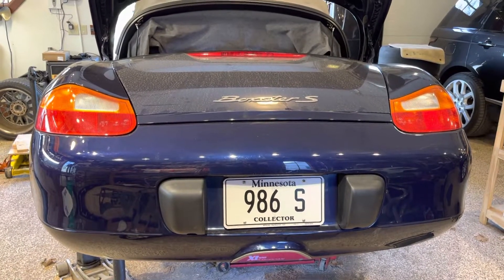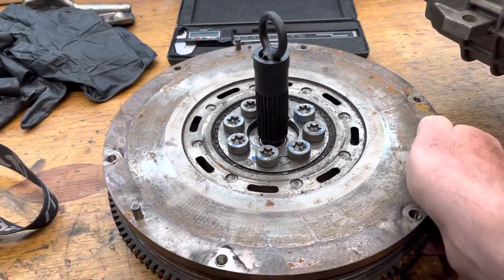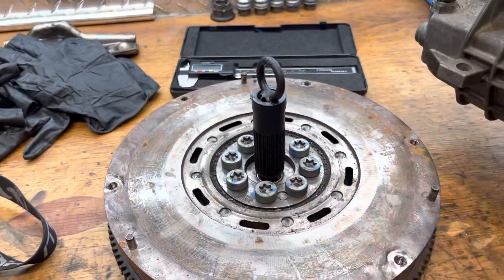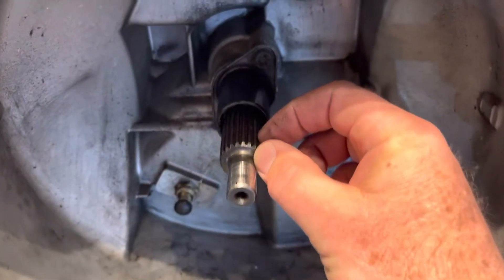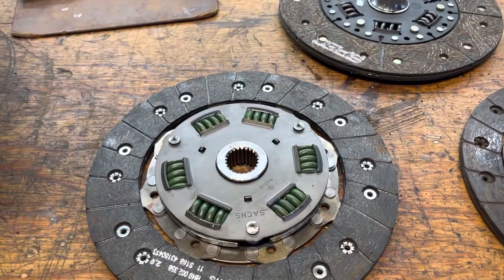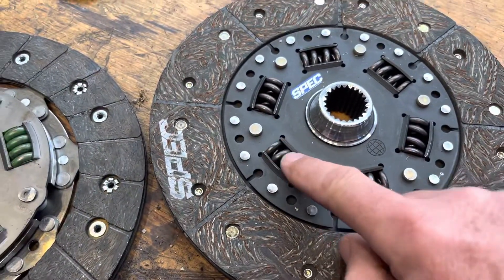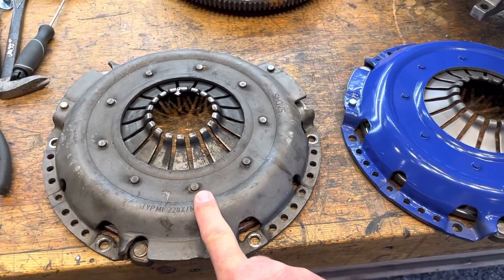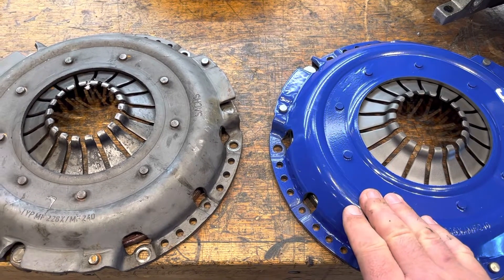Considering a lightweight flywheel for your 996/986 Porsche 911/Boxster? Watch this first.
Installing a lightweight single mass flywheel also requires finding the right pressure plate and friction plate. This outlines different alternatives. Equally applicable to all 996 and 986 manual transmission Porsches￼.

As an aside, there is a lot of Internet folklore that lightweight flywheels can cause engine damage to the crankshaft. Lots of chatter, but not many proof points.

We show how the SPEC clutch friction plate is a better option than SACHS.

As a post script, the final install worked GREAT!  No issues after 5k+ miles.